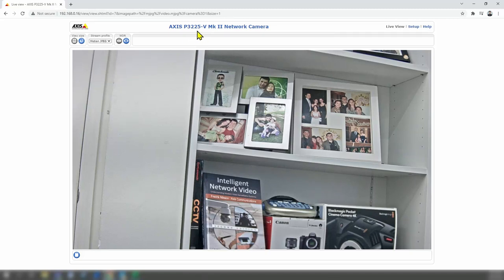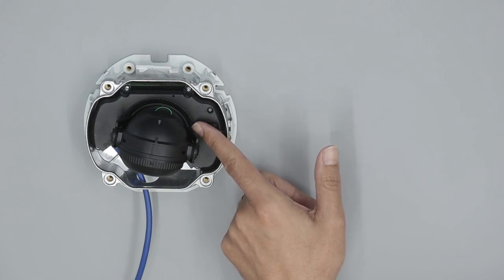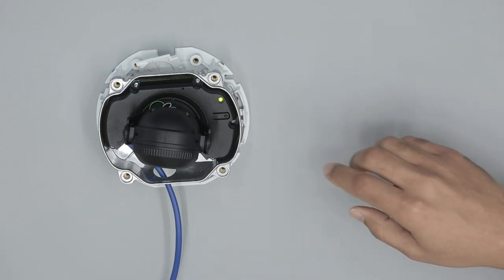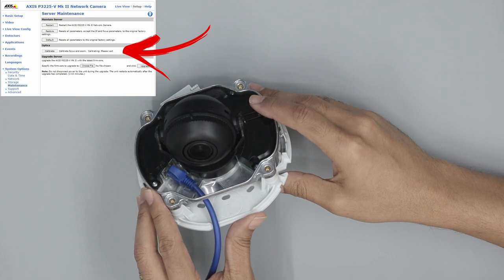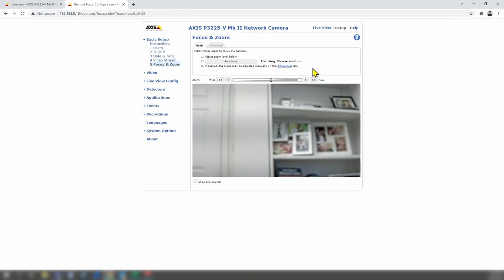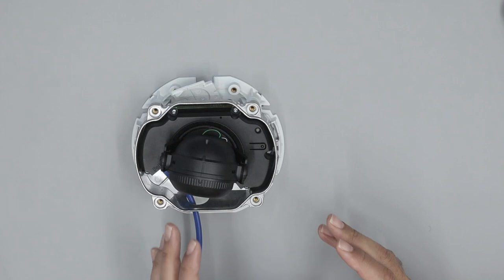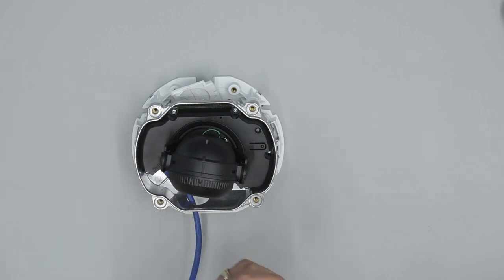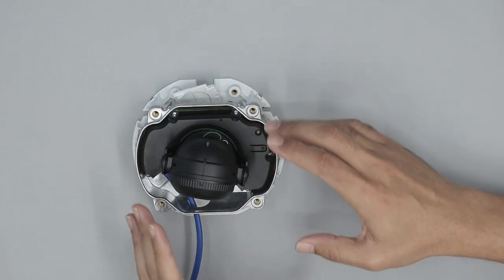Axis Camera - How to fix Autofocus Issue (Example with a P3225-V)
Fix the autofocus issue with Axis P3225-V or P3245

In this video, I show an alternative way to fix the autofocus issue with the Axis P3225-V. You can use this procedure if the camera is no longer under warranty.